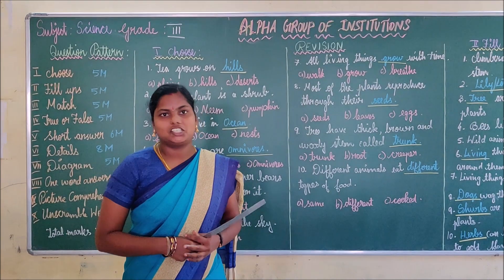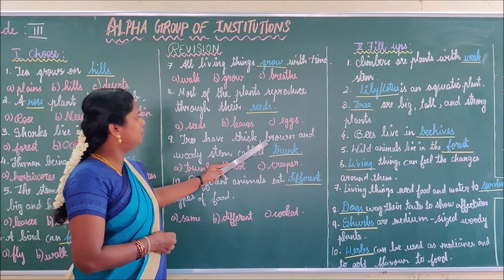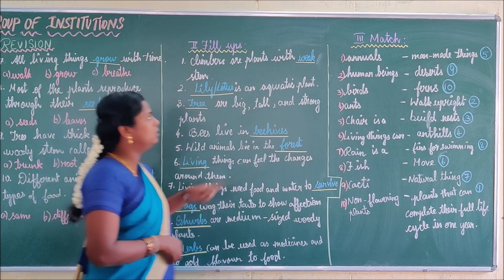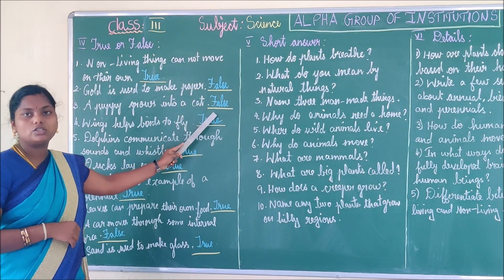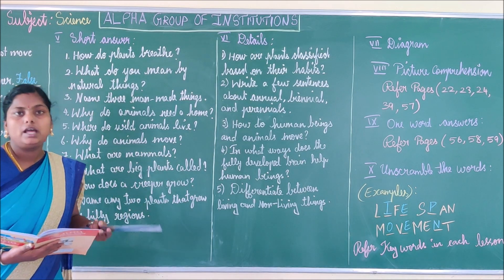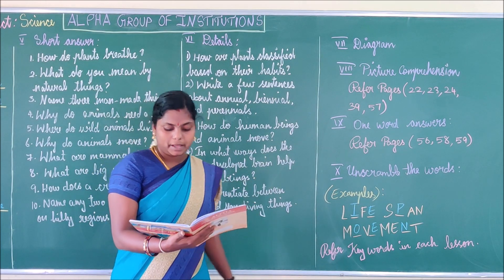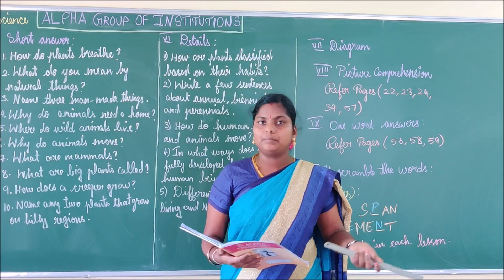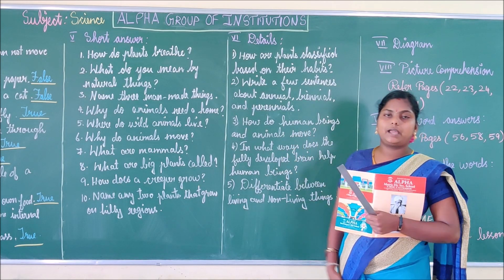GRADE III SCIENCE PERIODIC TEST I REVISION